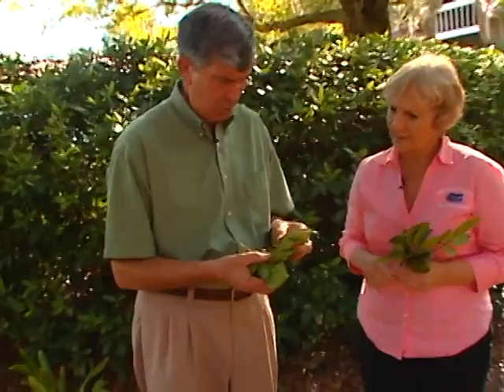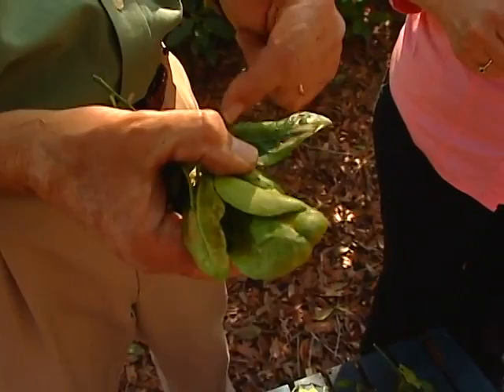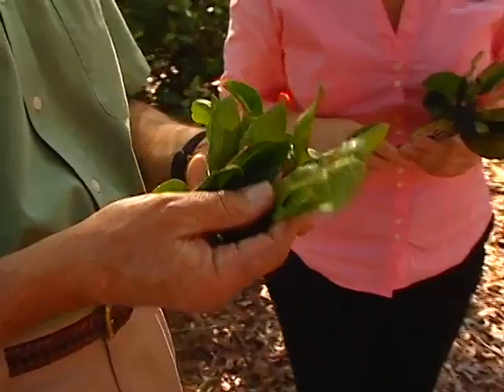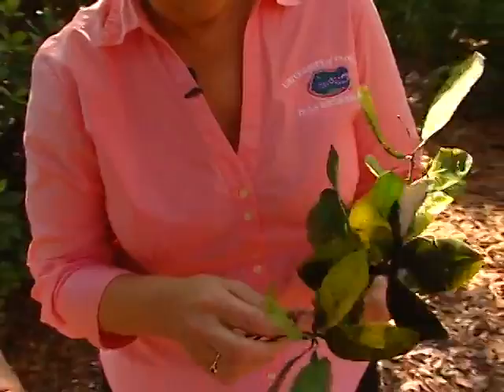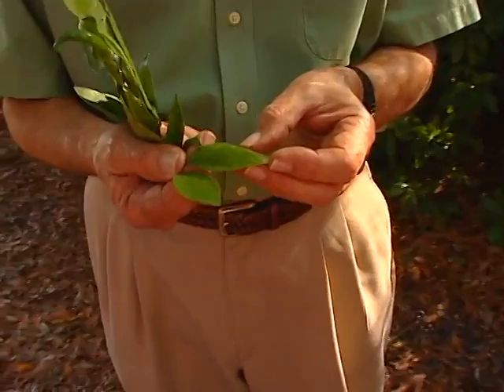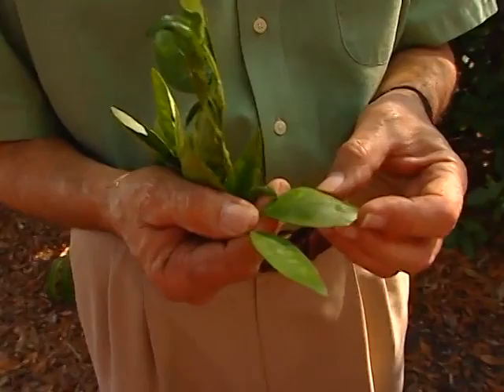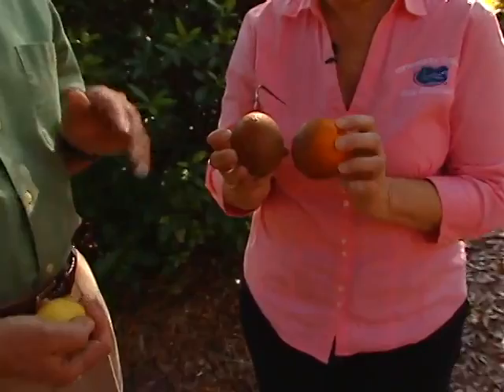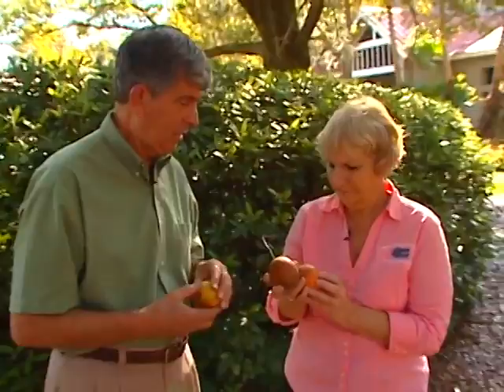Two Minute Pests - Citrus Problems - UF/IFAS Extension Orange County